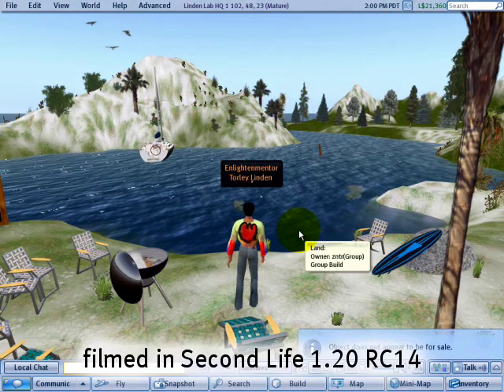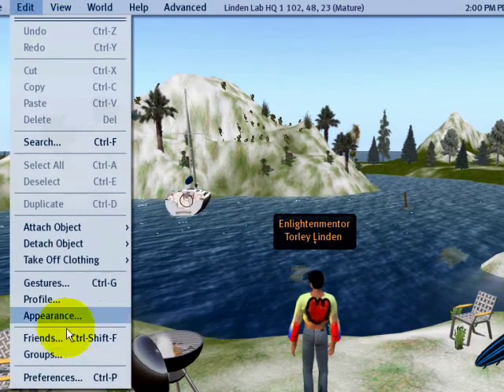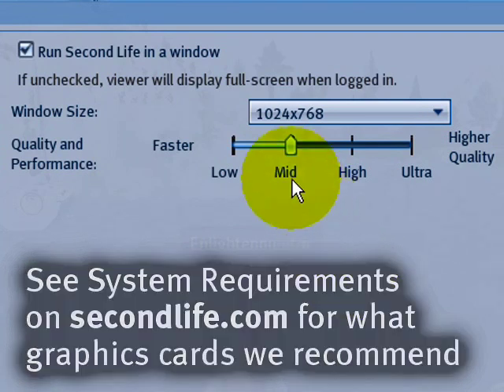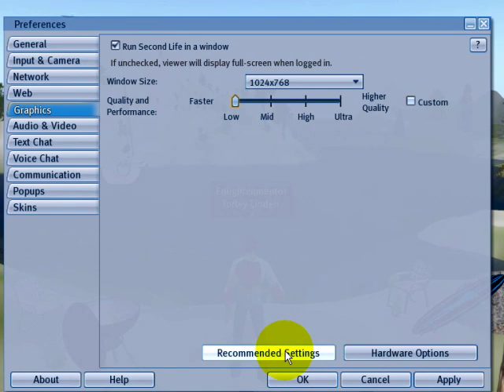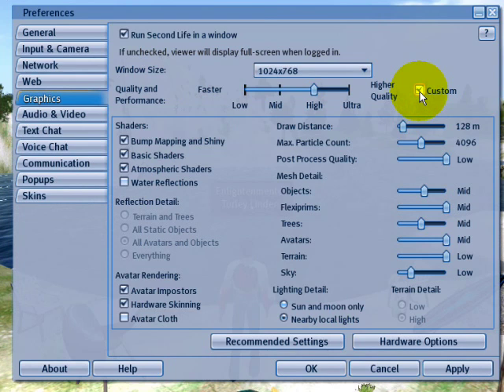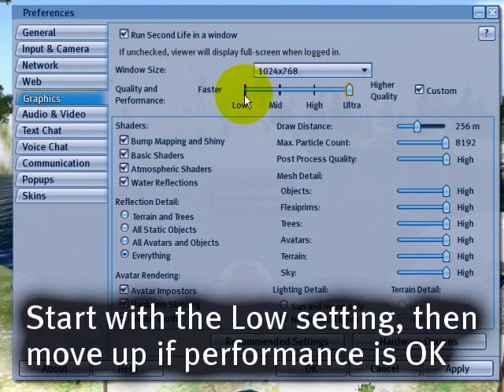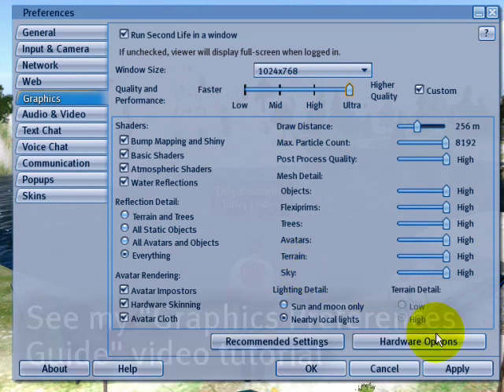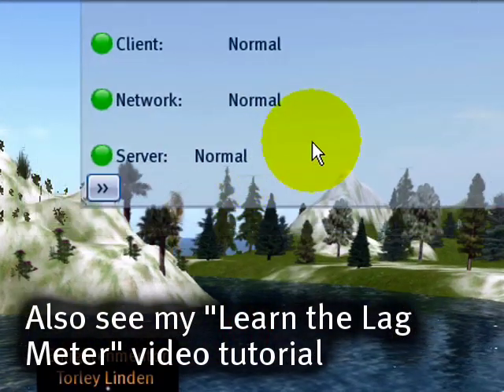Boost performance with Graphics Preferences